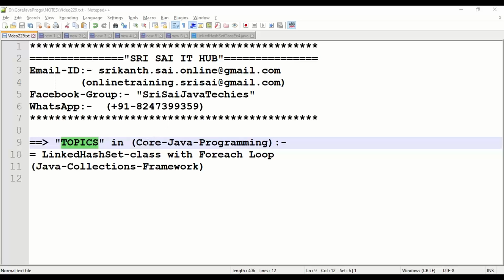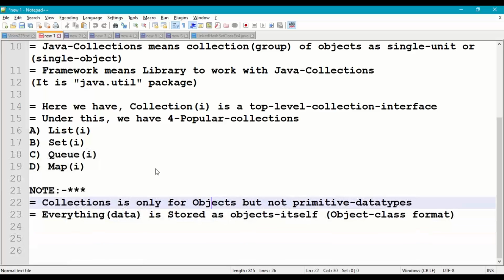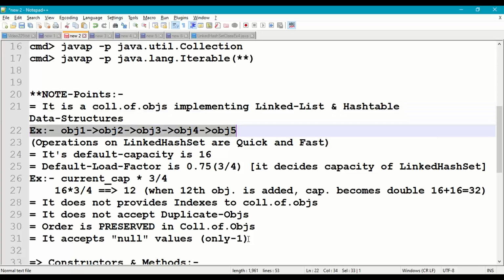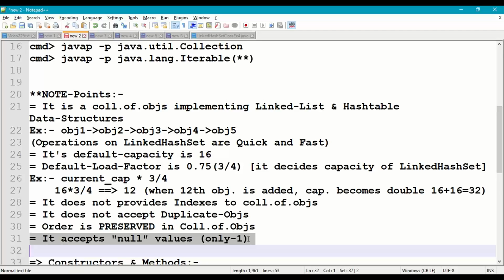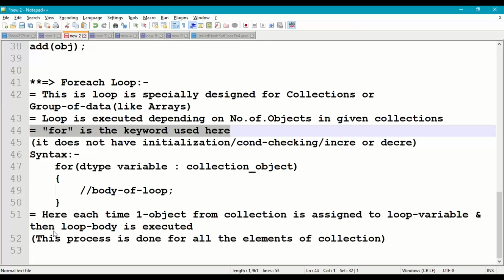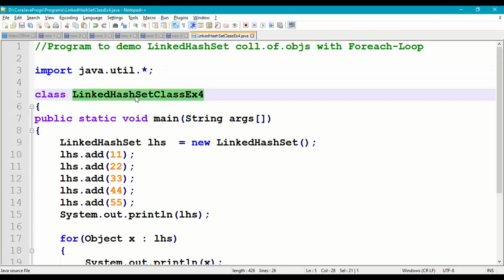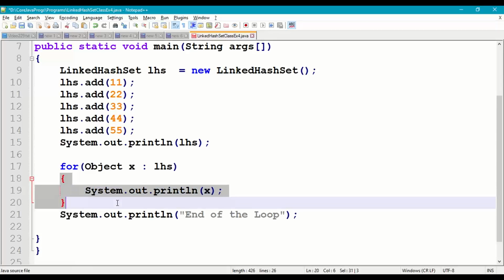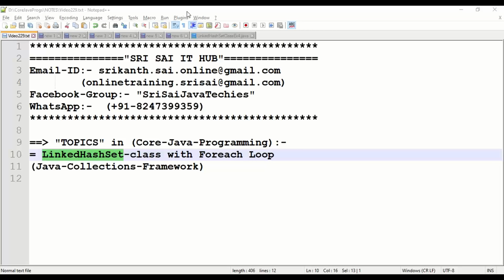#229 LinkedHashSet class with Foreach Loop || Java Collections Framework || Loops in Collections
1) Collections Framework in Java
2) Java Collections Framework
3) Collection interface
4) Set interface
5) LinkedHashSet class with Foreach-Loop(**)
6) List Collection
7) Queue Collection
8) Map Collection
9) java.util Package
10) Collection of Objects in Java
11) LinkedHashSet class in Java
12) Loops in Java Collections
13) Foreach-Loop in Java Collections